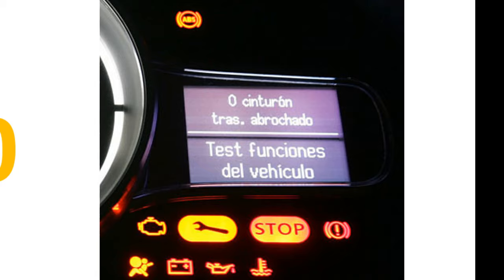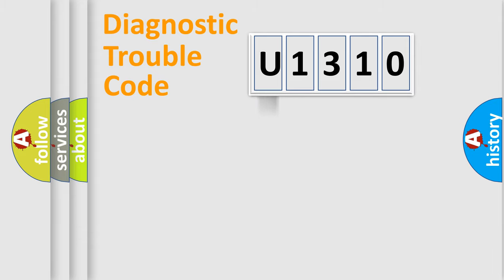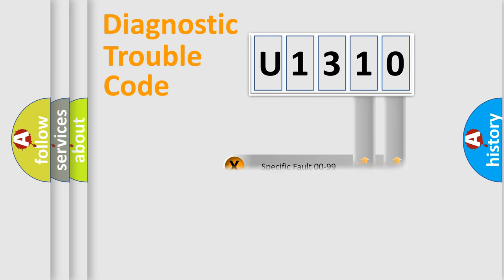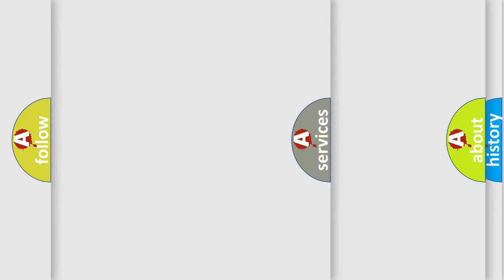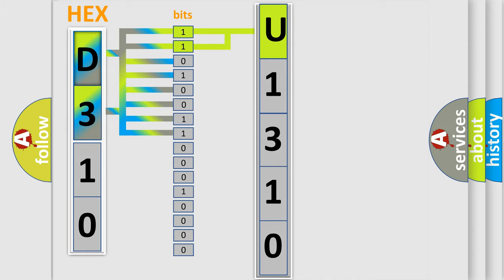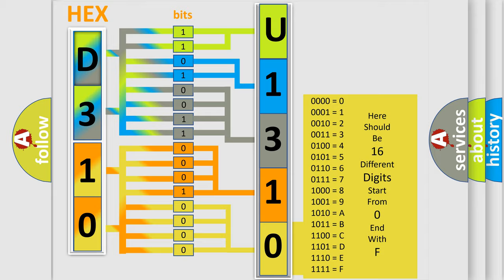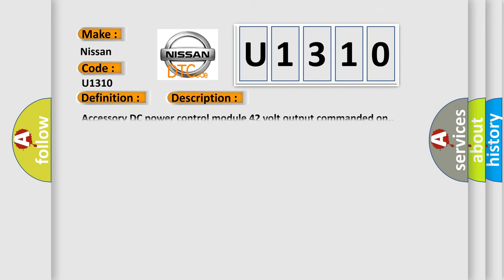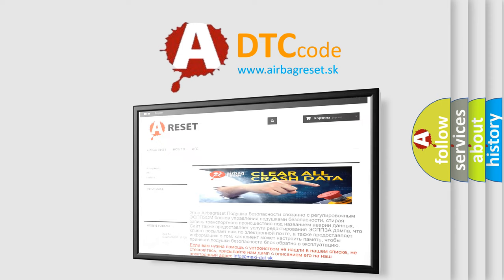DTC Nissan U1310 Short Explanation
Contents:
0:21 Basic DTC analysis according to OBD2 protocol standard.
1:48 Insight into programming
2:58 A diagnostically understandable description of the Diagnostic Trouble Code
3:05 Basic error definition

Make:
Nissan
Code:
U1310
Definition:
42 Volt Inverter Temperature High
Description:
Cause:
42 volt circuit temperature is greater than 115°C (239°F).